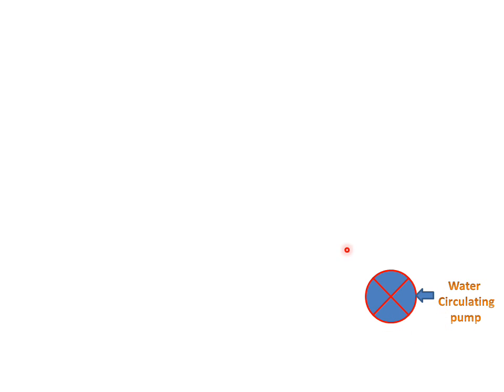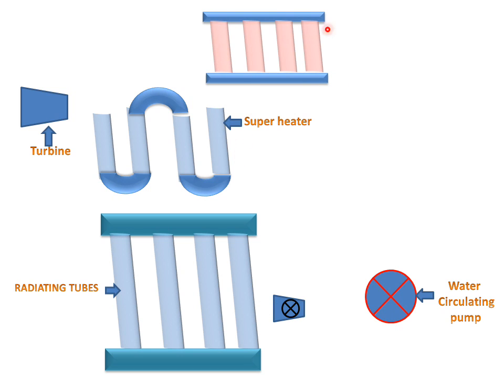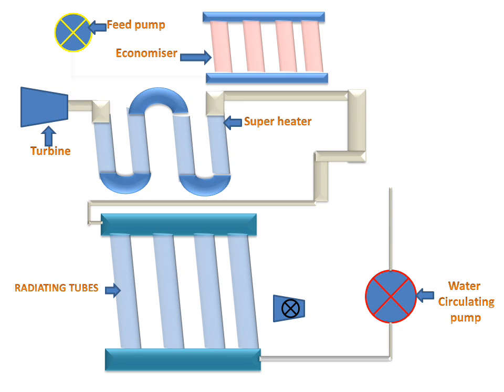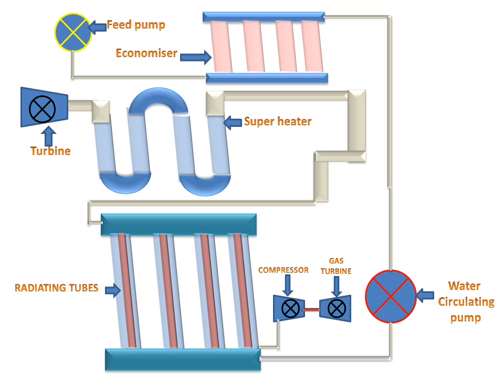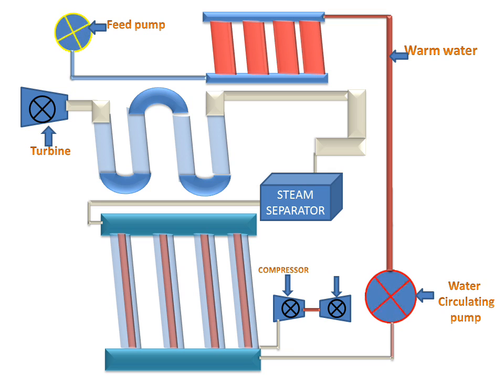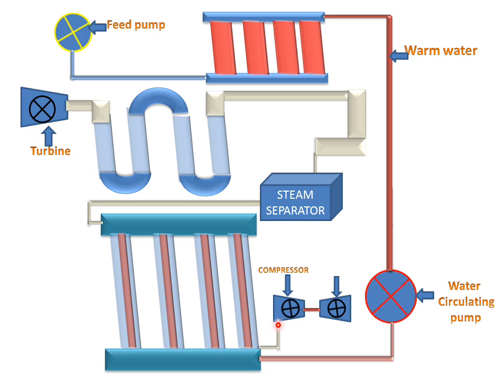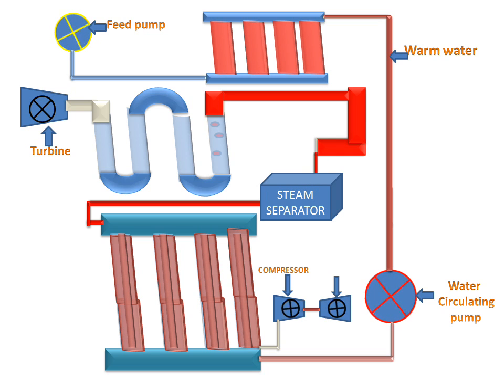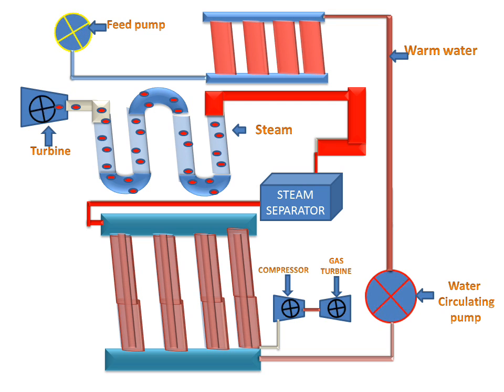Velox Boiler(High Pressure Boiler)